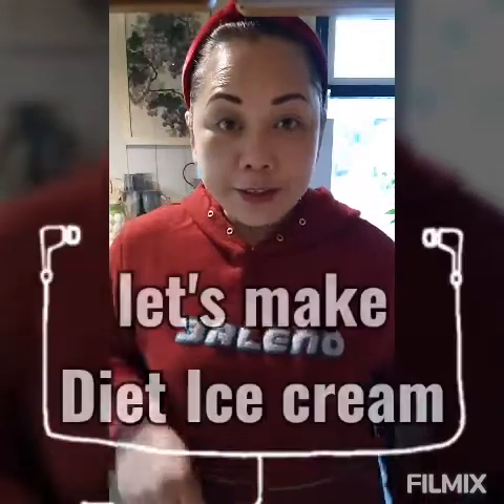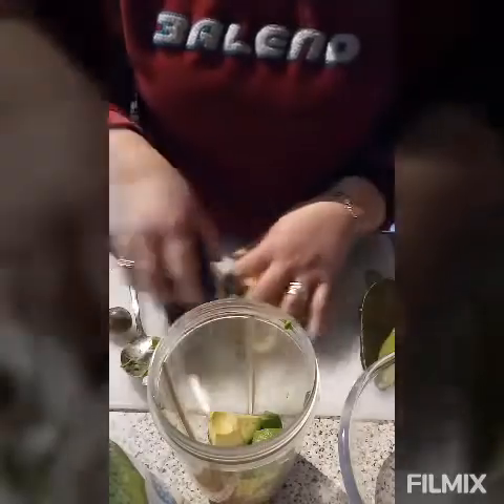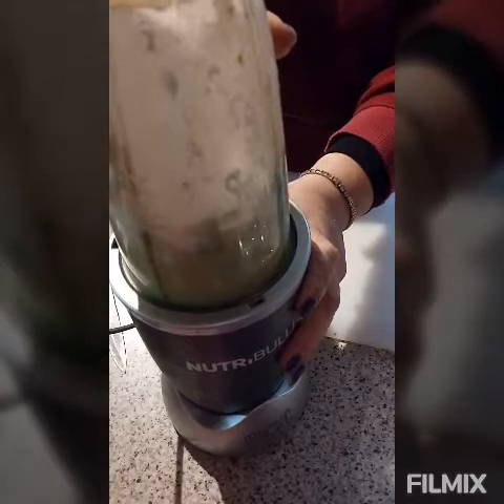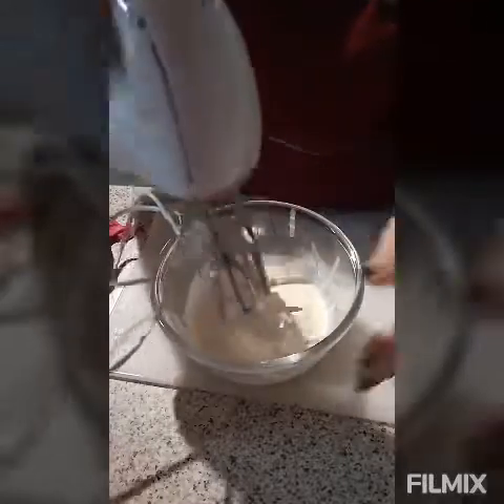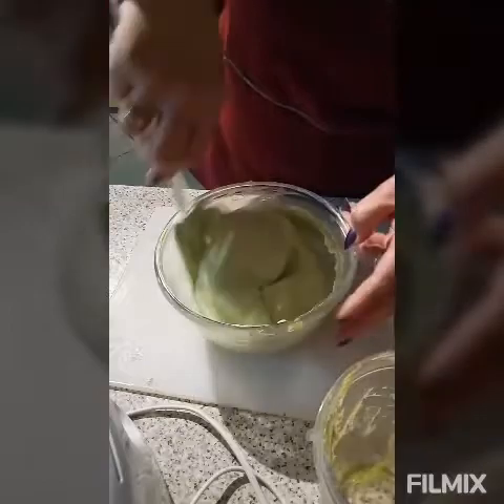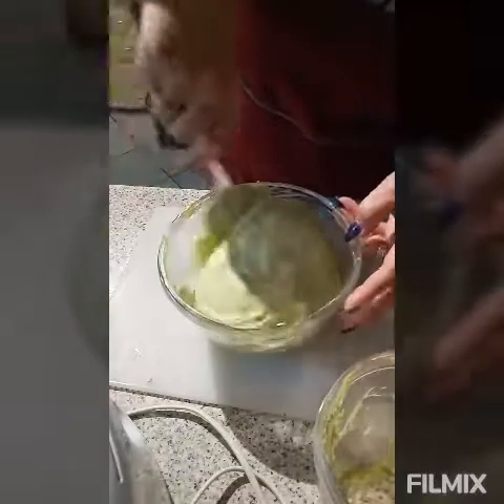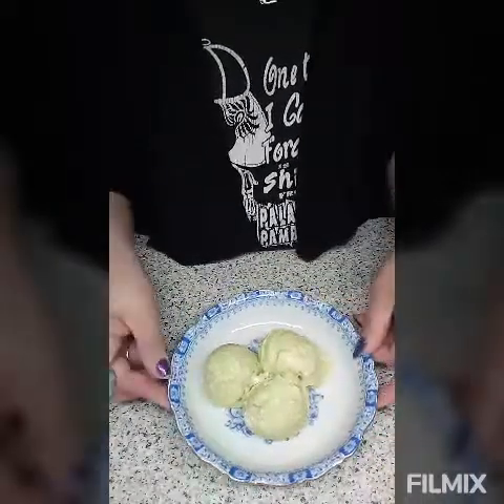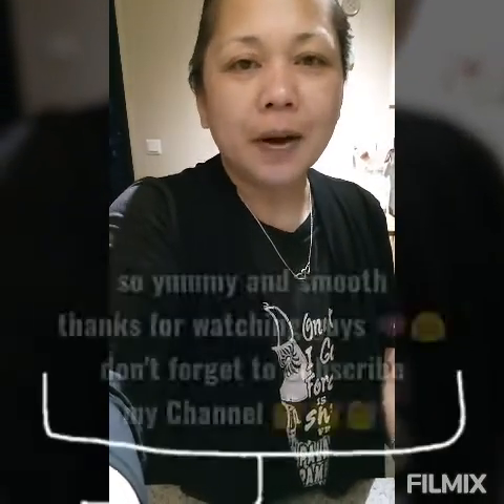KETO AVOCADO ICE CREAM...LOW CARBS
Low Carbs high fat diet
Avocado ice y
ingredients..
2 Avocado
1/2 cup sweetener
1 1/2 cup HWC
2 tsp lemon juice
Mix all together
3 hours in the freezer